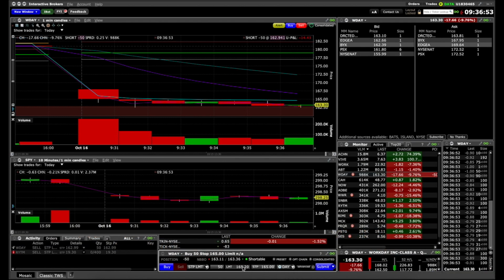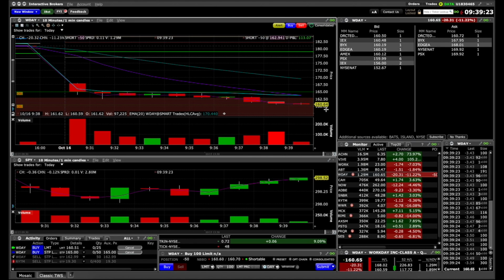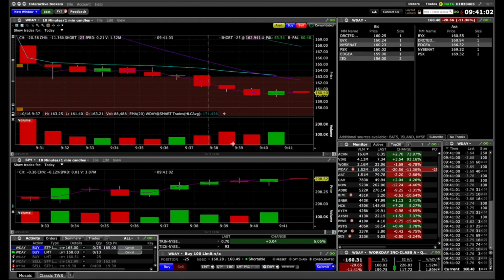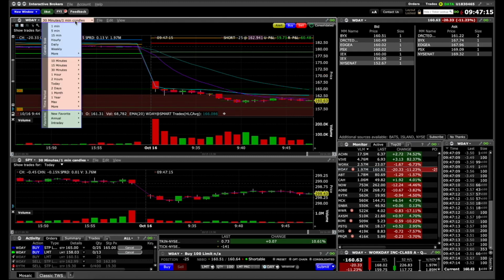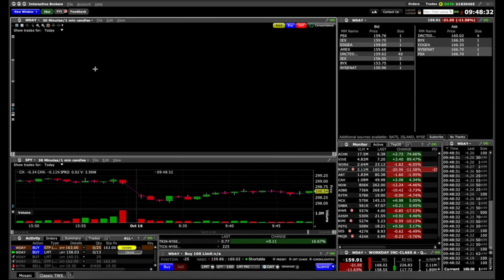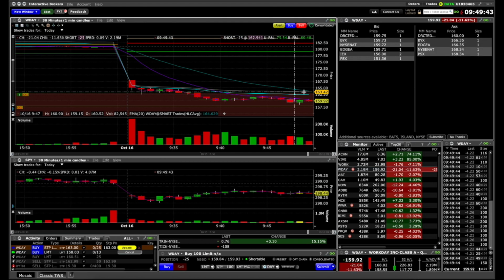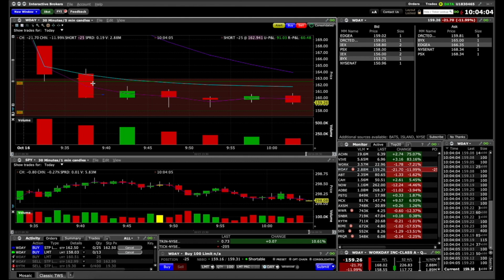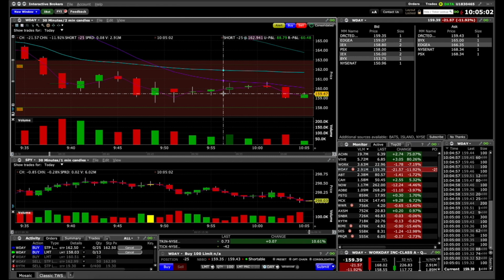Finally a green day, 163$ at WDAY - Day Trader Survivor Oct 16 2019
Day Trader Survivor Oct 16 2019
First Green day after 4 red days, Make 163$ with a good handling.